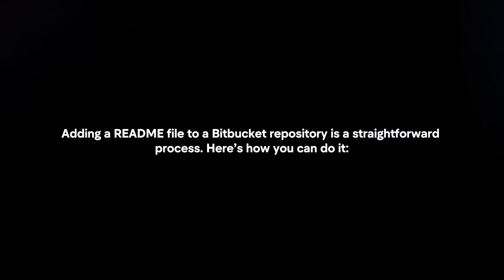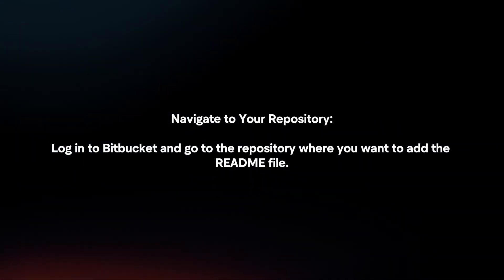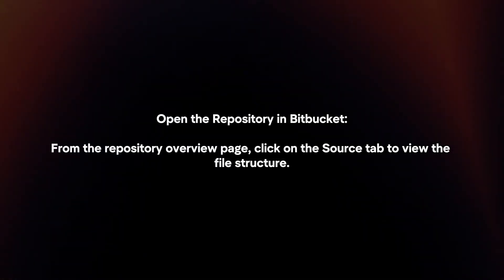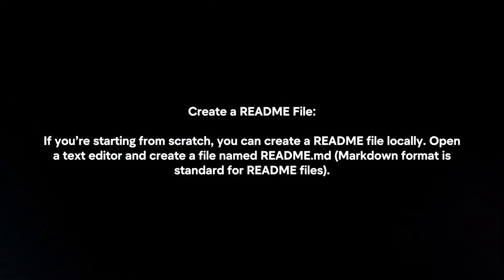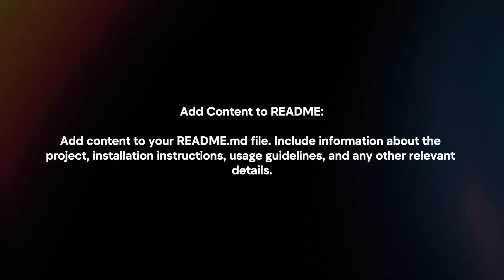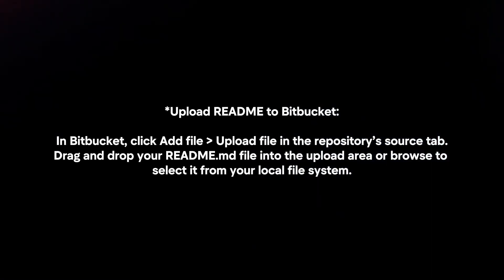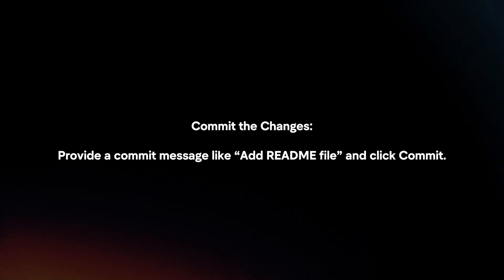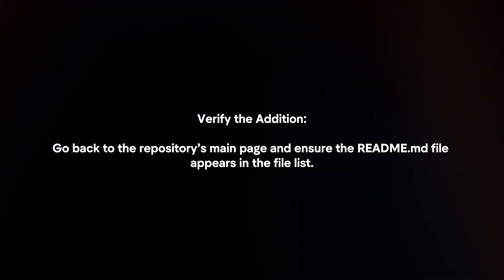How To Add Readme File In Bitbucket? (2024)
In this video I will explain In this video I will explain How You Can Add Readme File In Bitbucket In 2024.